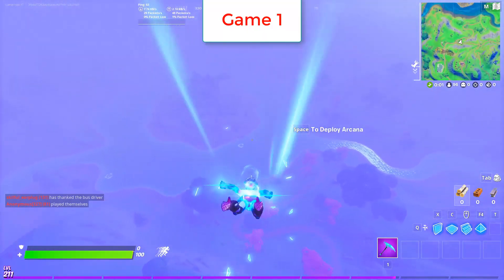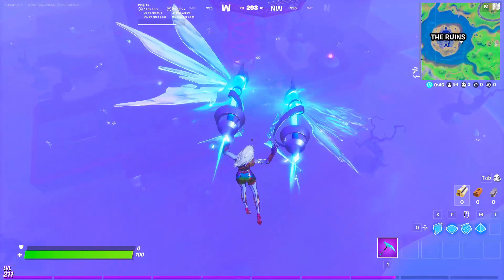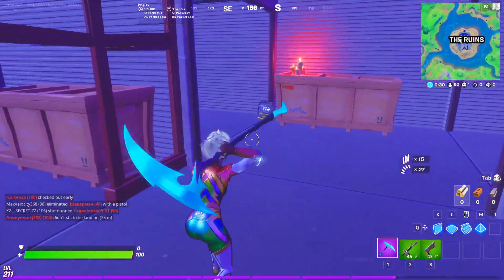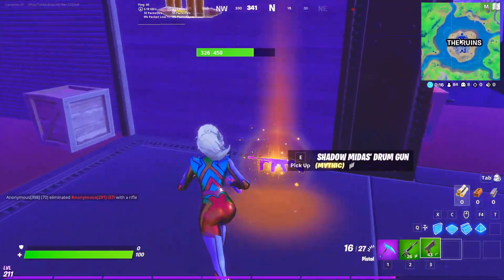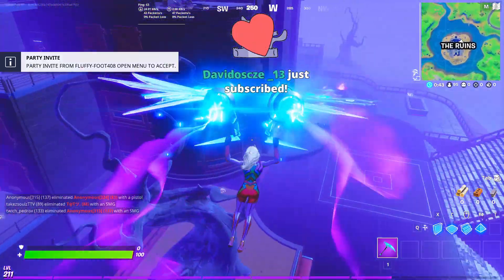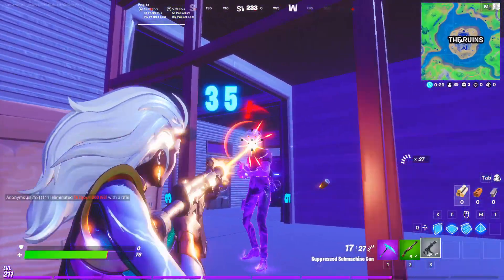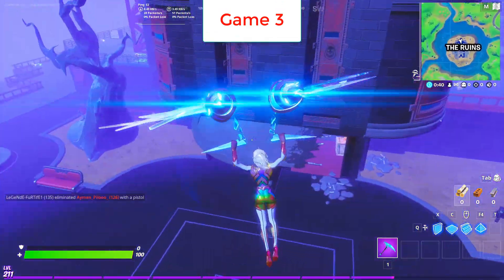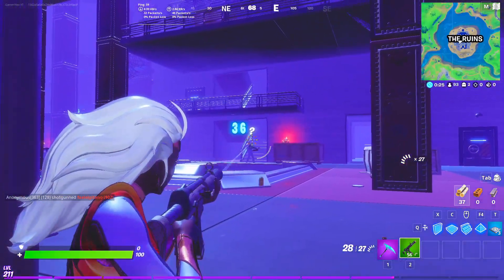Eliminate Shadow Midas Fortnite *EASY METHOD*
Eliminate Shadow Midas Fortnite *EASY* FortniteMares Challenges Part 2
How to eliminate shadow midas
the easiest method To eliminate him in this video